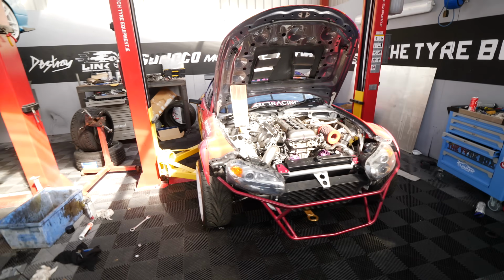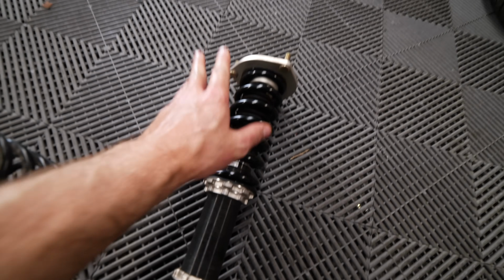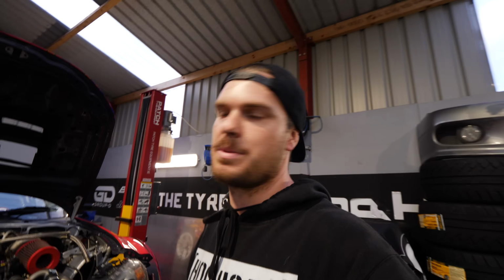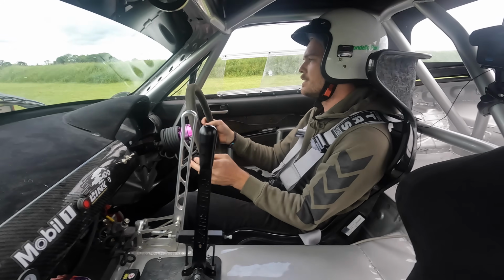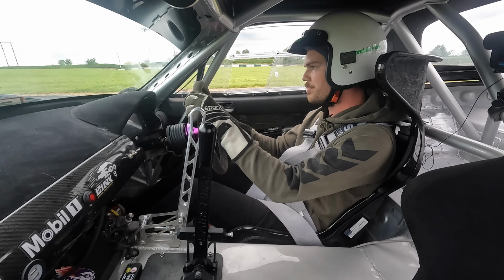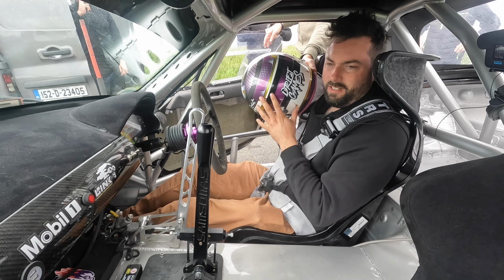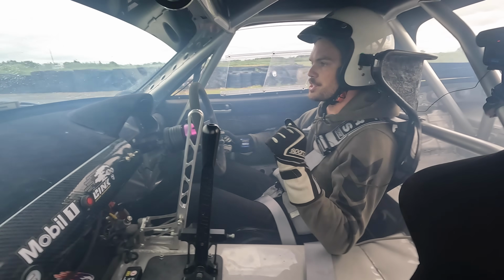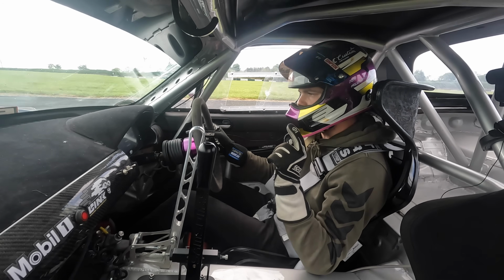Josh's 500bhp Mazda MX5 NC finally drifts and it's RIDICULOUS!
It's taken over a year to sort the issues with Josh's MX5, but yesterday the little SR20 stirred into life and was ready to hit the track with everything working (hopefully) The car makes 510bhp from a built SR20 and is the first MX5 worldwide with this engine setup! Sit back and breath the madness in!